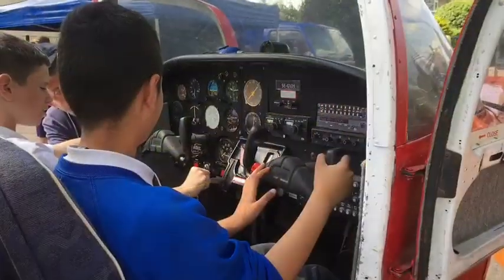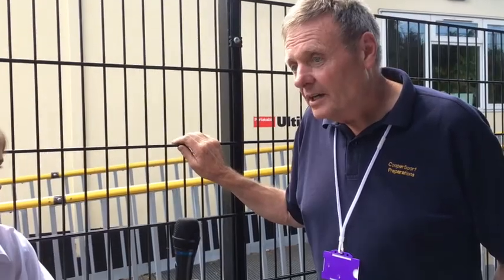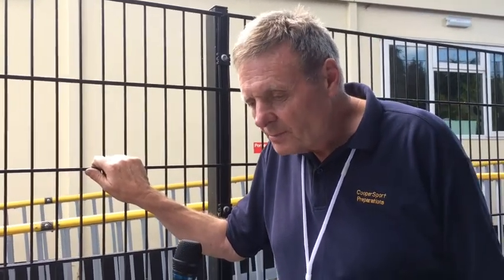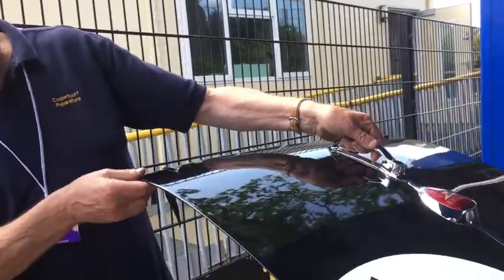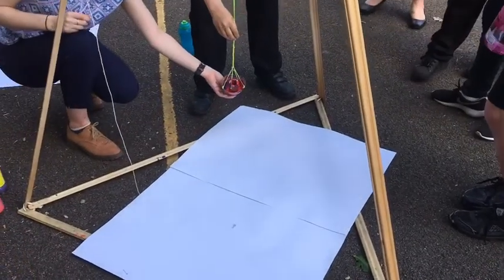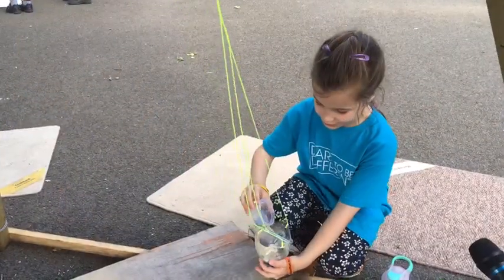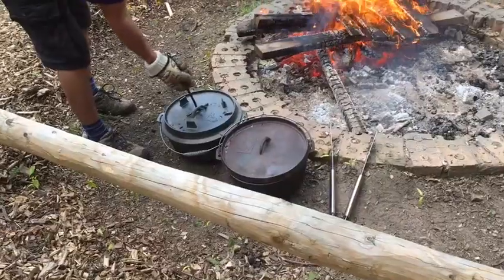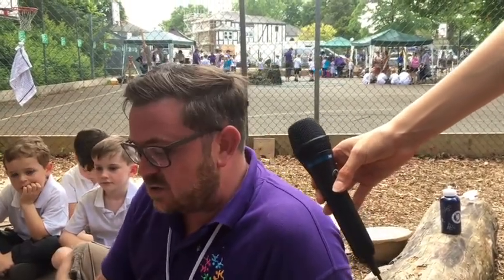Sonning - Journalism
Reporting on the STEM Fair held at Evendons Primary School in May 2017